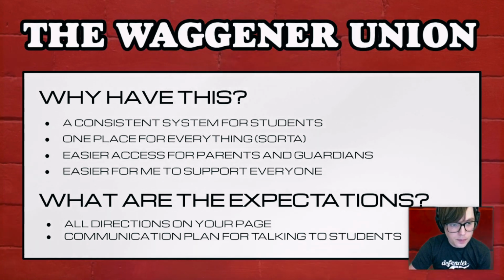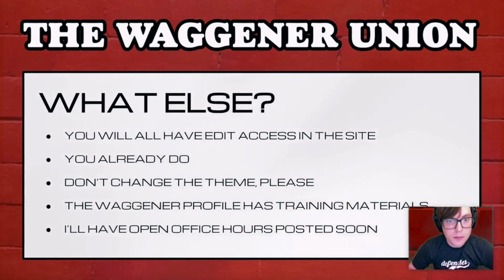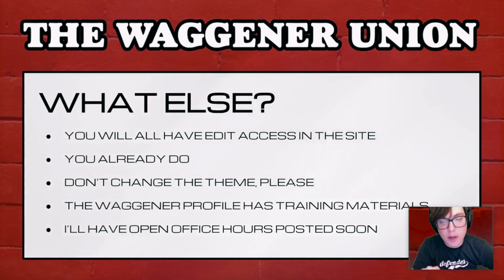Waggener NTI - Teacher Intro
This is a brief introduction to the why behind our NTI site, The Waggener Union.